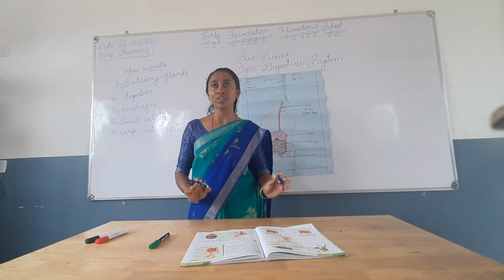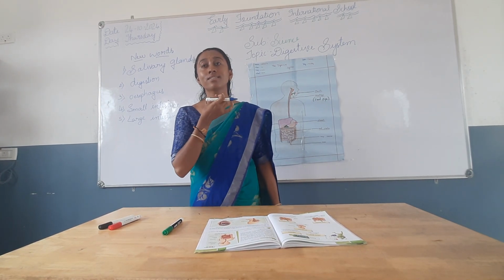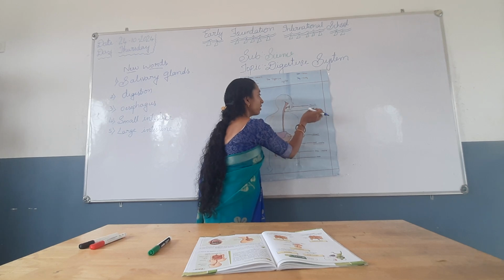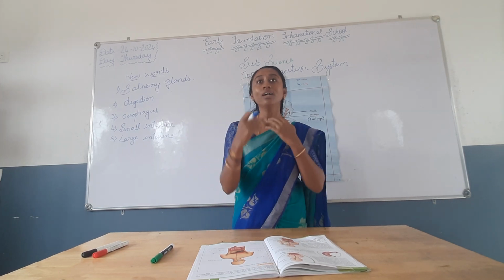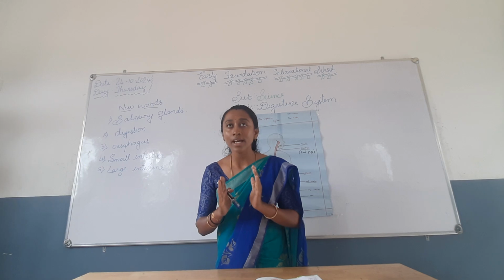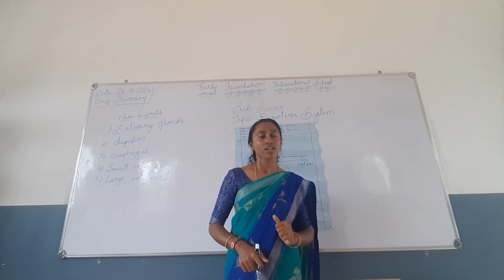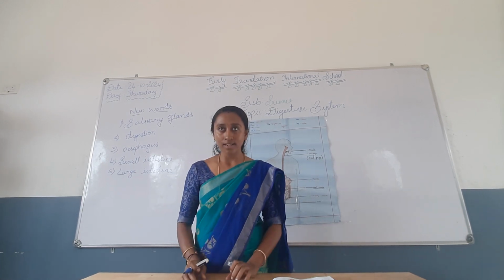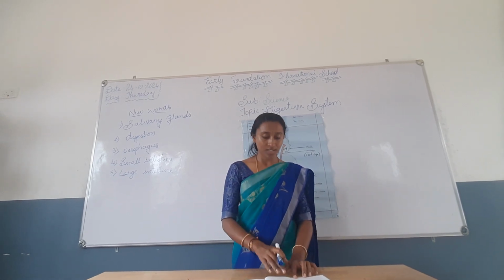Grade 4AB Sub:- Science Topic:- Chapter 06 Digestive System